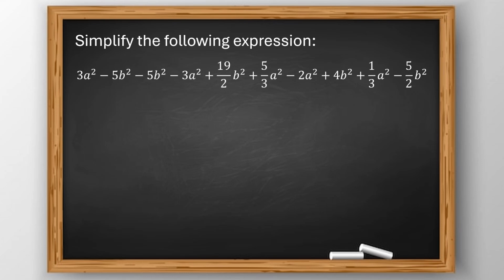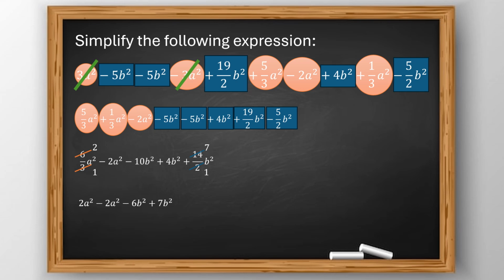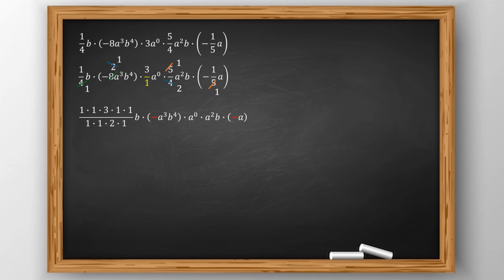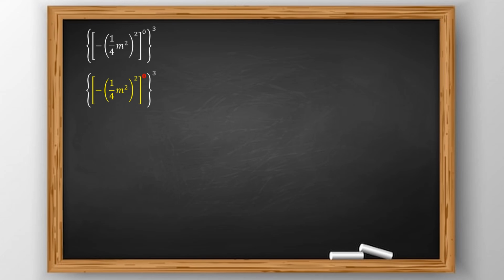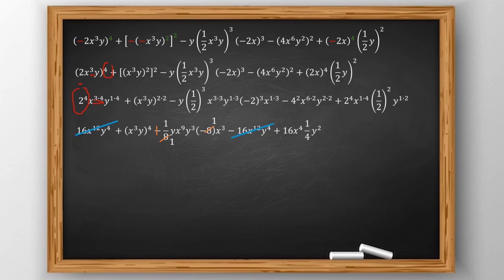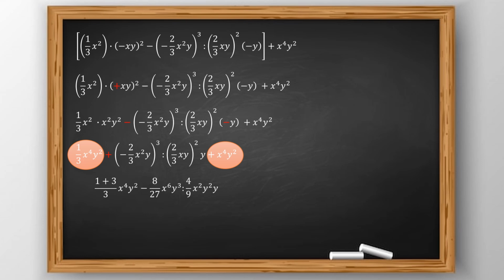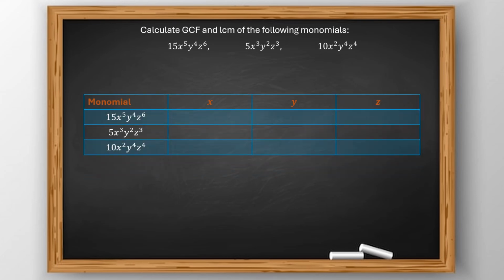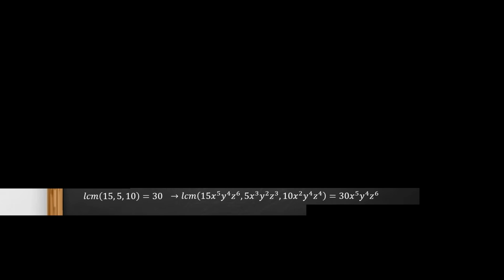Monomials | Practice exercises (operations)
🎓 Monomials | Exercises with Monomials 🎓

Welcome back! In this video, we’ll put theory into practice with a series of exercises on monomials. Whether you’re a beginner or looking to refine your skills, this session will help you apply what you’ve learned. 🚀

🔍 What You’ll Practice:

Addition and Subtraction: Solve exercises that involve adding and subtracting monomials.
Multiplication: Work through problems to practice multiplying monomials, including handling exponents.
Exponentiation: Exercises focused on applying exponent rules to monomials.
Division: Test your skills with exercises on dividing monomials and simplifying the results.
GCF: Practice finding the greatest common factor of monomials.
LCM: Work on exercises to determine the least common multiple of monomials.
📌 Timestamps:

00:00 – Introduction
00:24 – Addition and Subtraction Exercises
04:42 – Multiplication Exercises
09:56 – Exponentiation Exercises
14:43 – Division Exercises
18:07 – GCF/lcm Exercises

Drop your questions in the comments below! I'm here to help you with any exercises or concepts related to monomials.